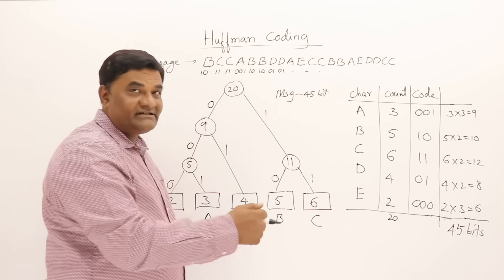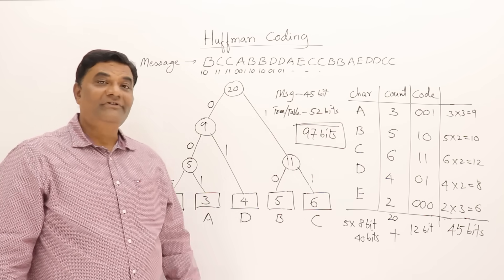3.4 Huffman Coding - Greedy Method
How to Compress a Message using
Fixed sized codes
Variable sized codes (Huffman Coding)

how to decode